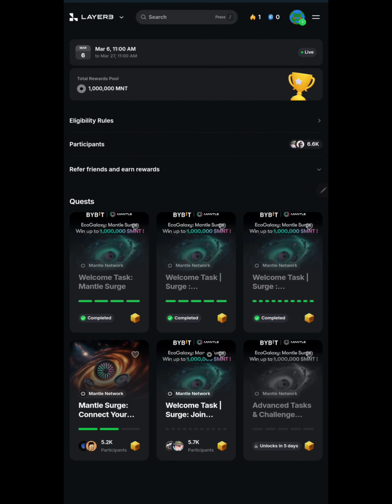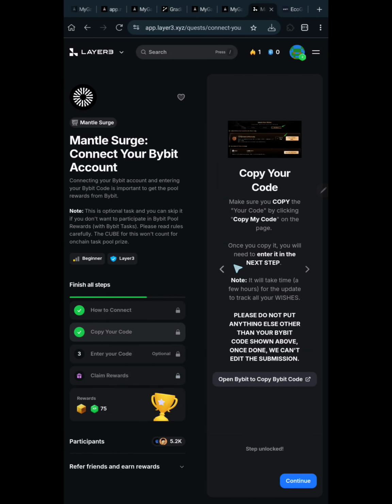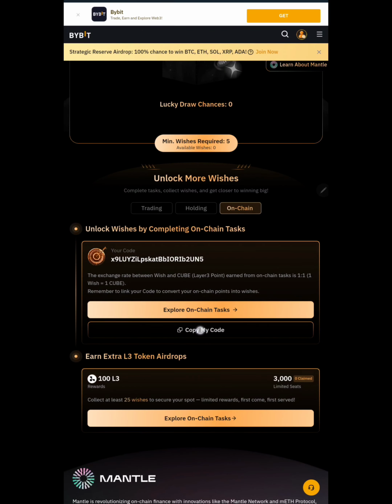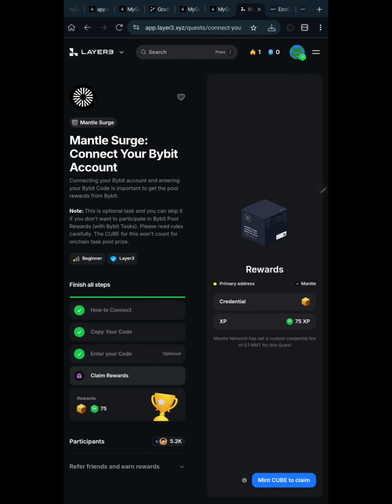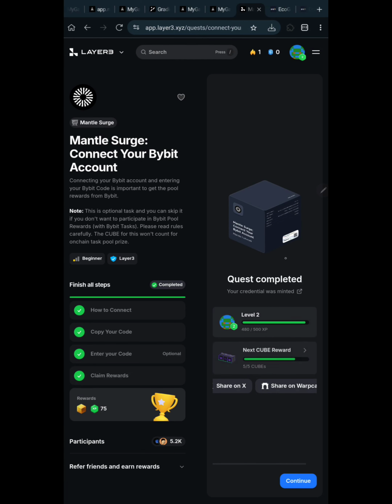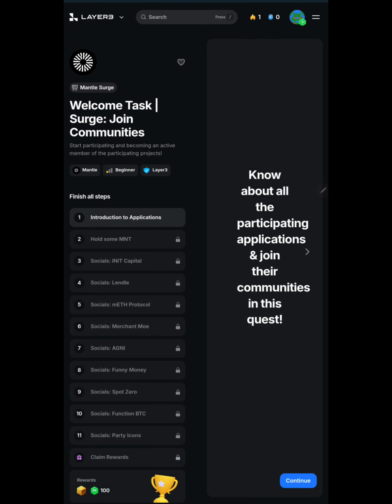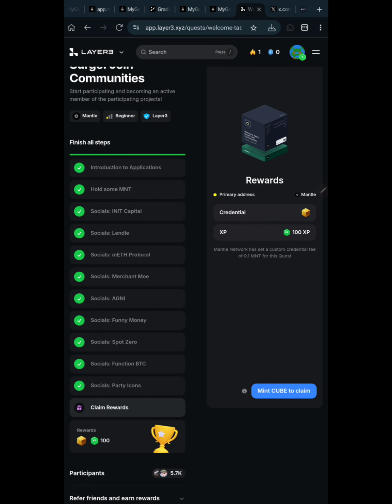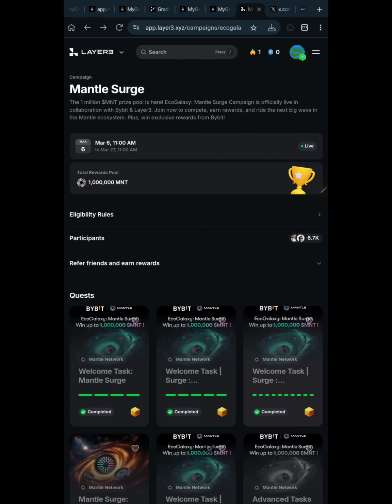1,000,000 mantle token airdrop claim - New update | Mantle surge new claiming guide for beginners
This is a full video guide on how to participate and be eligible to claim the mantle airdrop on Layer3 3 and bybit.